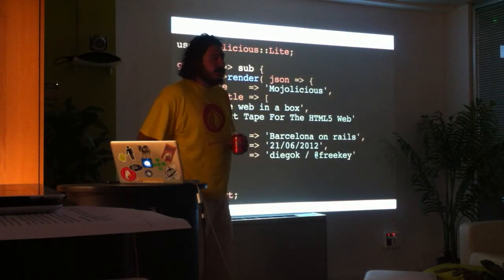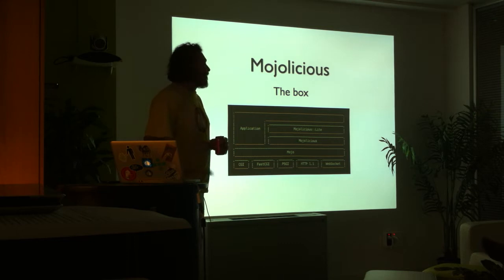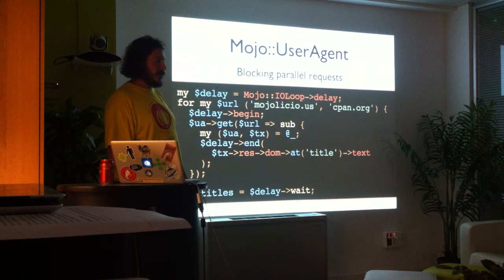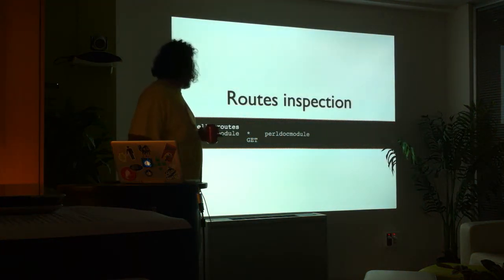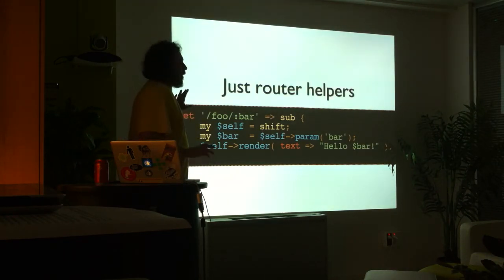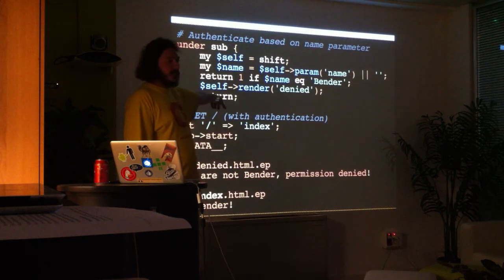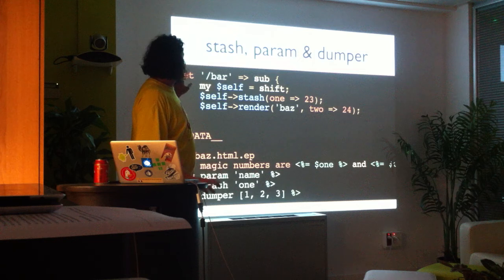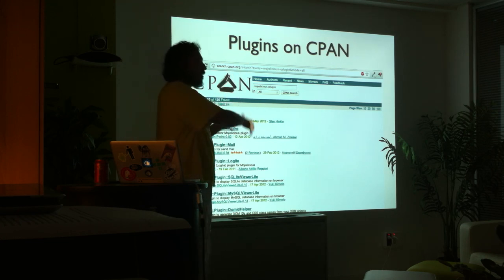Mojolicious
Talk about the Mojolicious framework presented at the Barcelona on Rails user group